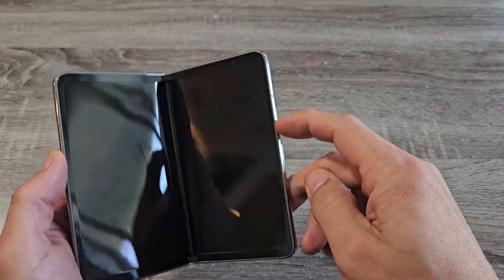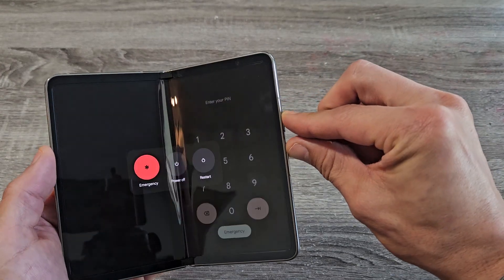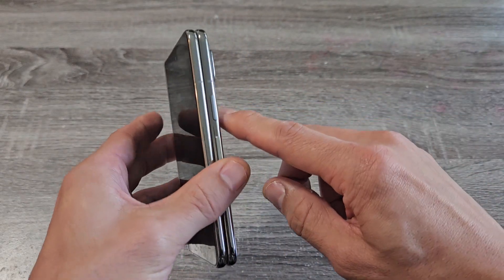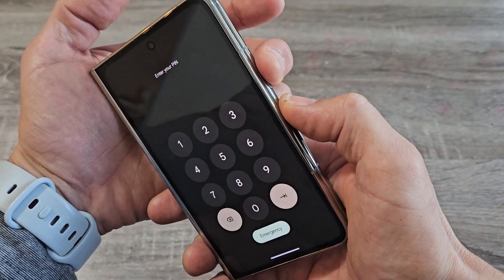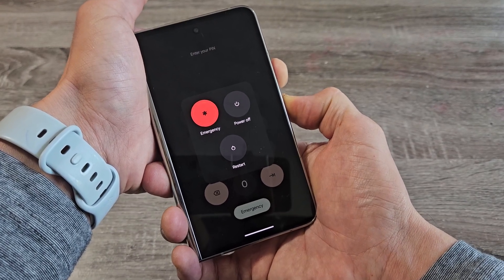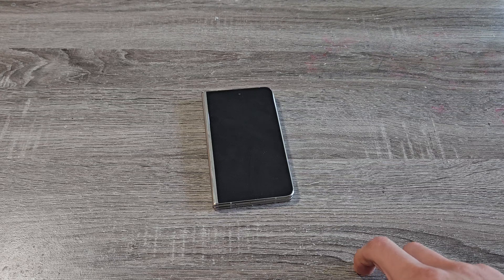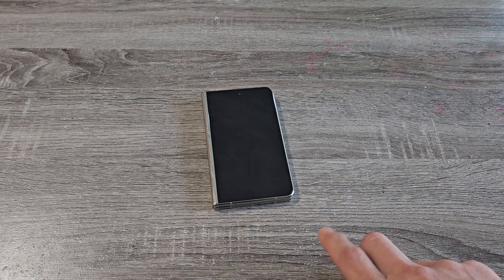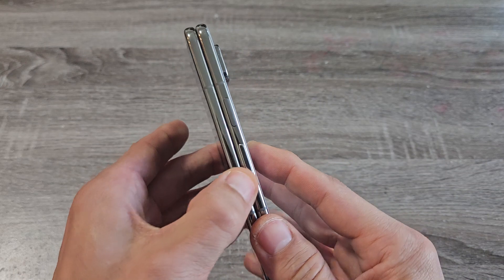Pixel Fold: How to Force a Restart (Forced Restart) Can't Restart?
I show you how to force a restart (forced restart) on the Google Pixel Fold smartphone You typically do this when your screen is frozen or you cannot restart. I hope this helps.

Google Pixel Fold - Unlocked Android 5G Smartphone with Telephoto Lens and Ultrawide Lens - Foldable Display - 24-Hour Battery